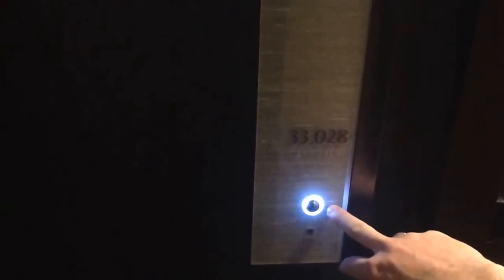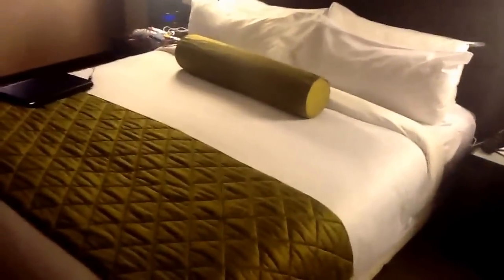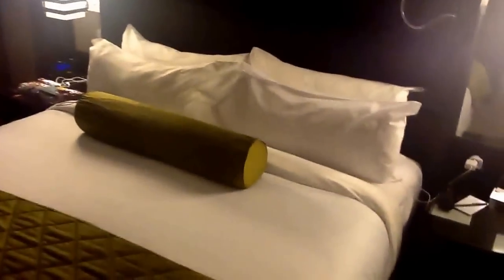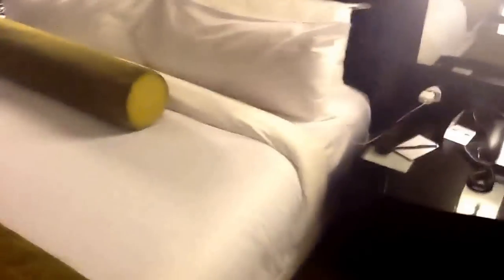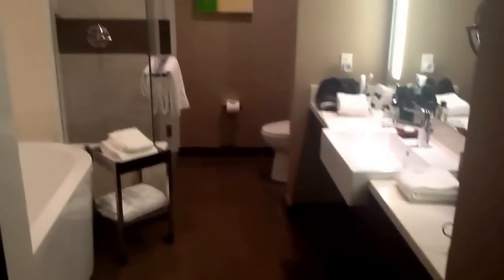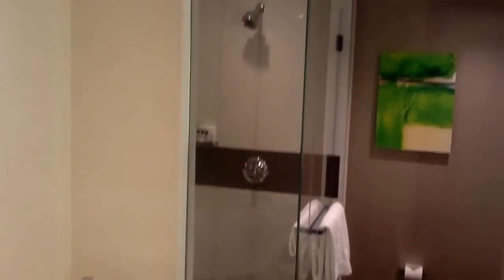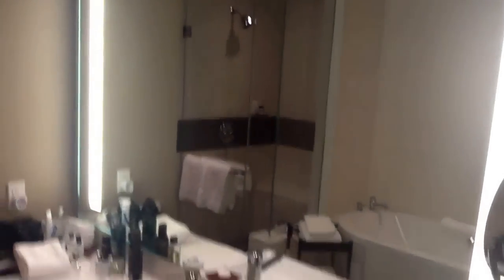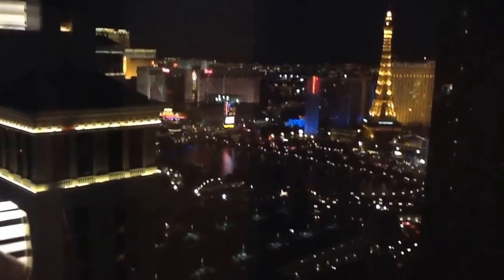xflixx goes Vegas #9 - Vdara Suite Tour